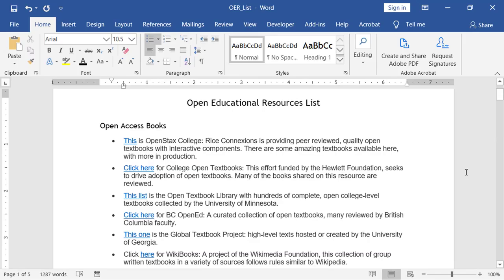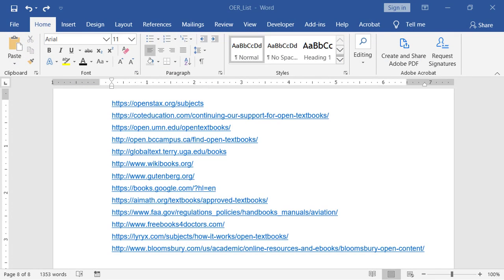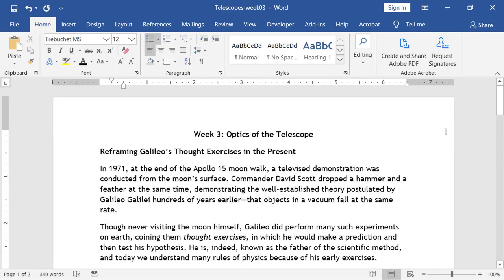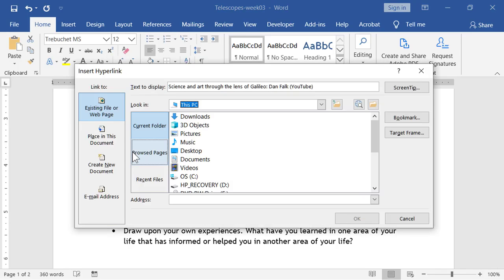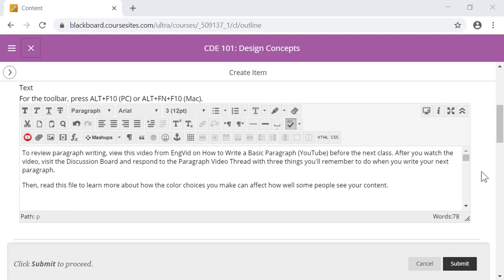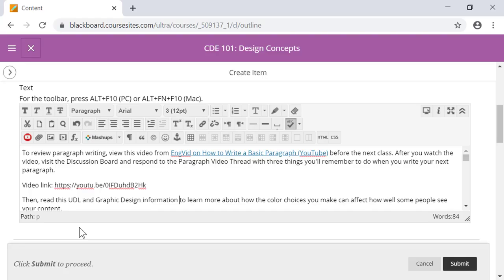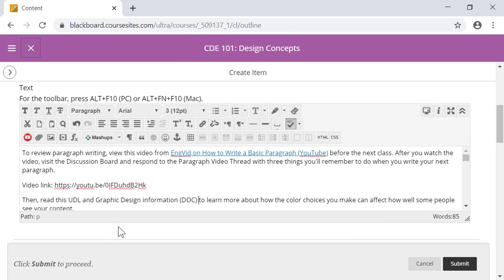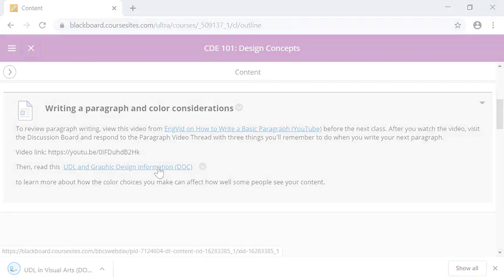Accessible Hyperlinks 1